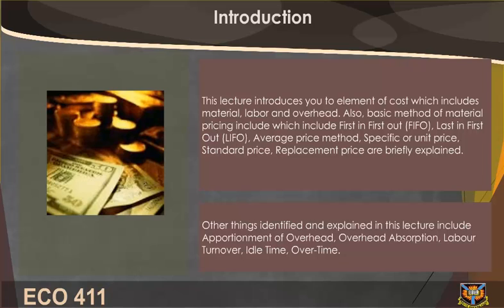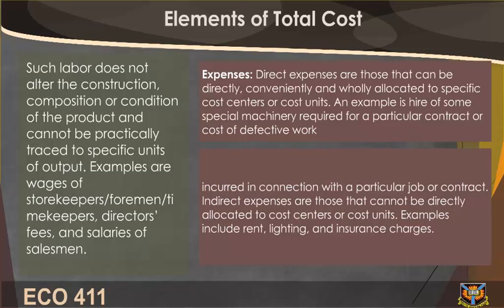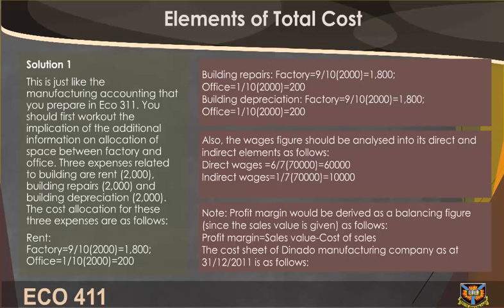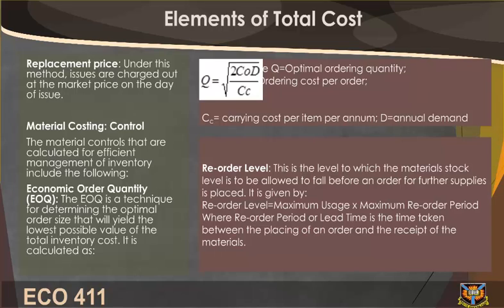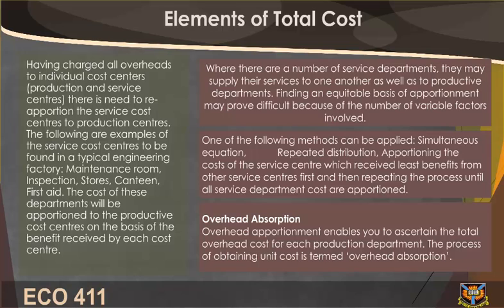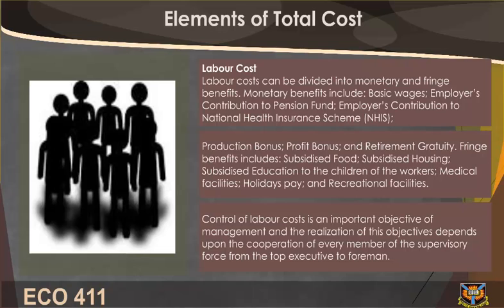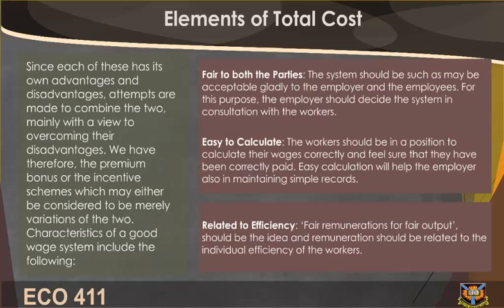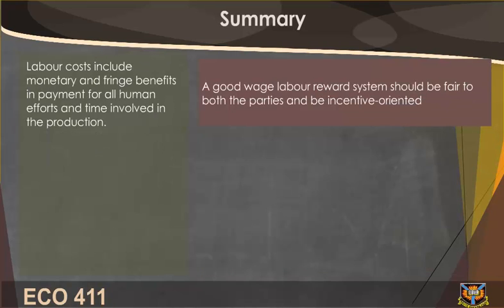ECO 411 chapter 4